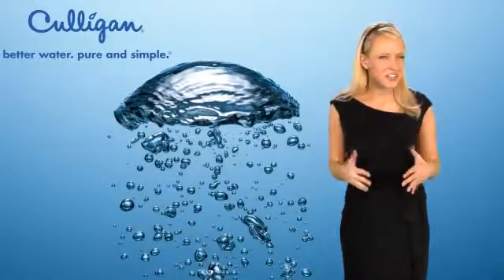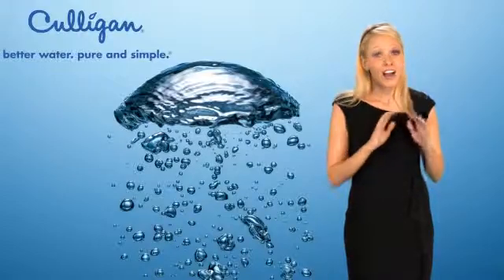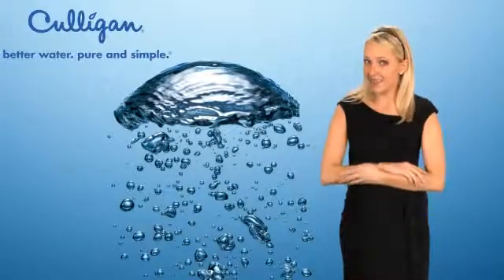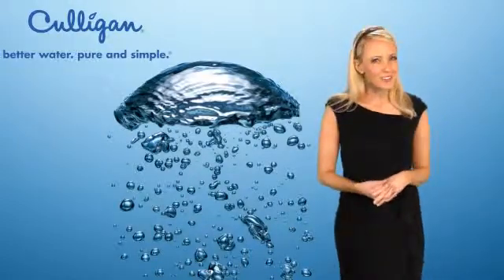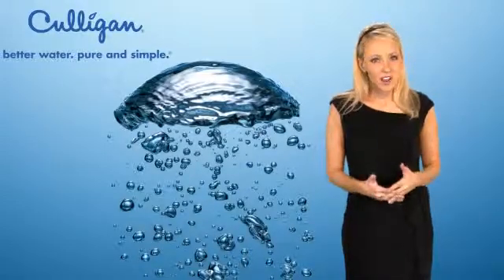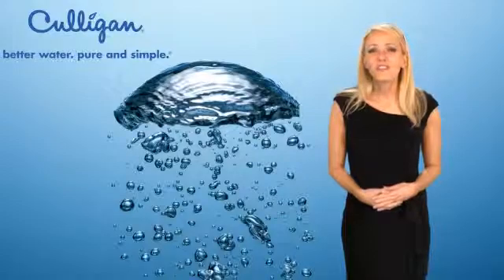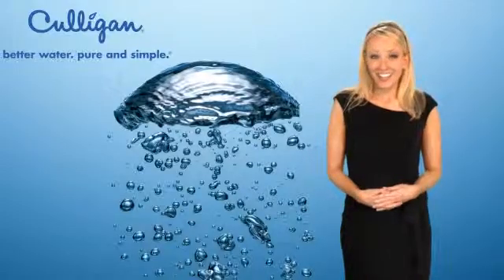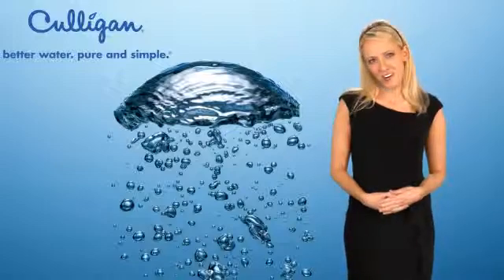Water Softeners - Fixing Hard Water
Water softeners help remove minerals from tap water, mostly consisting of calcium and magnesium. These hard water minerals are responsible for leaving hard to remove white spots all over your shower. Removing these minerals with a Water Softener will not only reduce water spots but will also make your hair and skin feel a lot softer! You will also be amazed at how much less soap and shampoo you will need with a water softener.